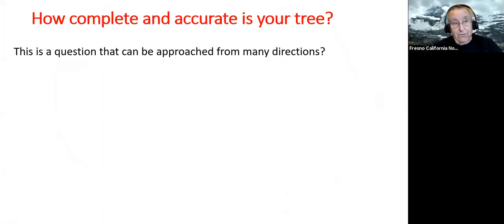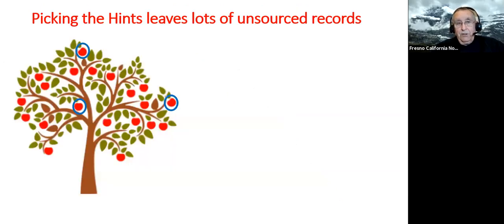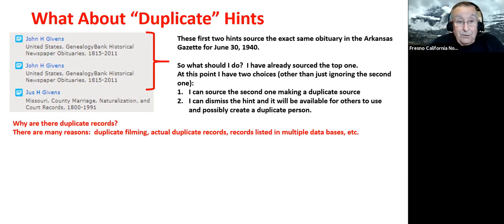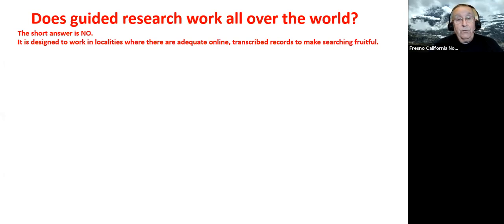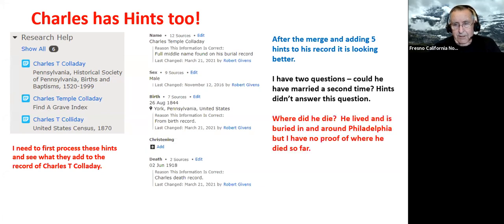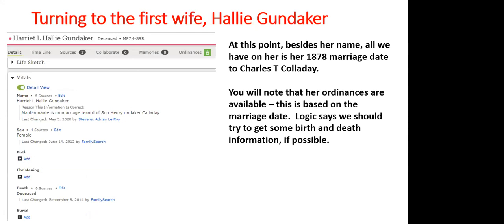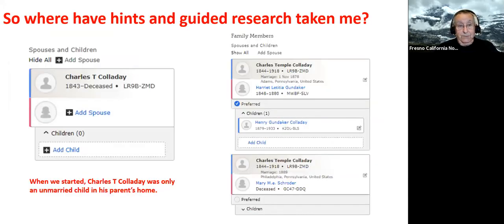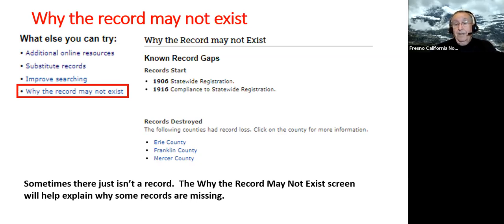Hints and Guided Research at FamilySearch (Apr 7, 2021)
This presentation explores two finding aides at FamilySearch - Hints and Guided Research.  It especially explains how Guided Research is a logical place to take patrons after all hints are processed for a person in FamilySearch Family Tree.